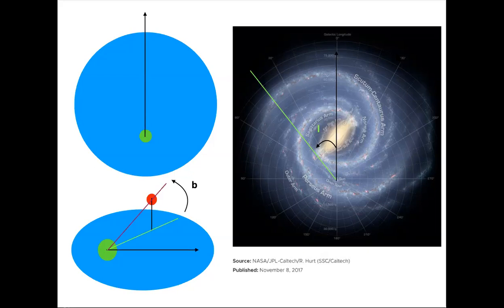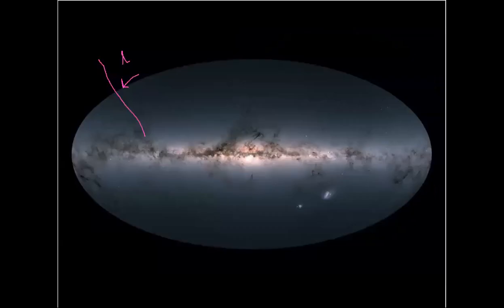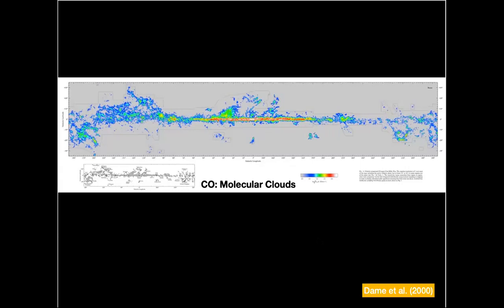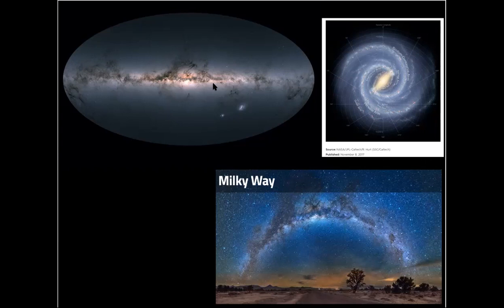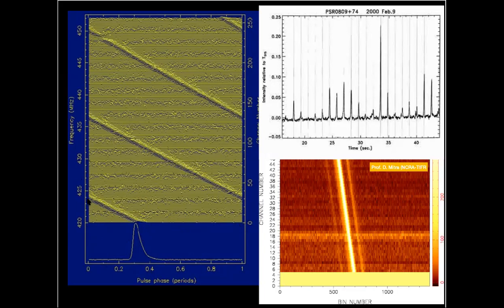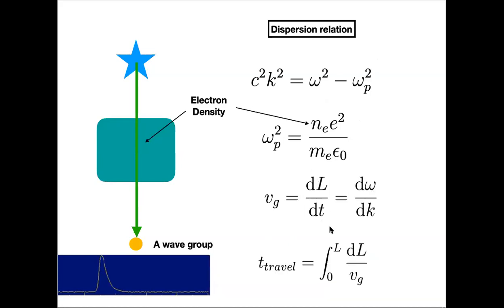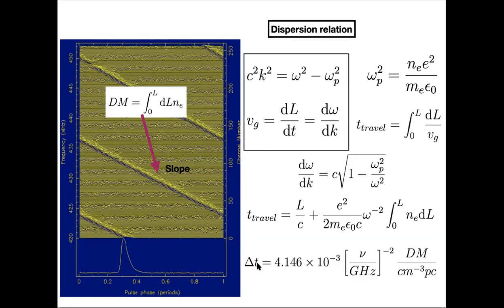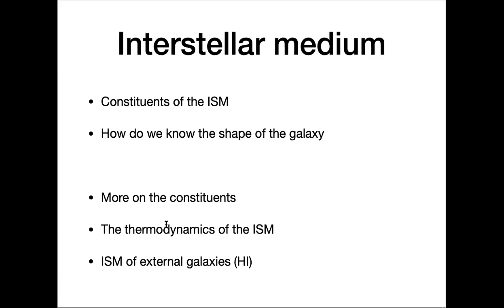Interstellar Medium I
In this lecture we discuss about the different components of the Interstellar medium. The video is a part of the PHY 311 Introduction to Astronomy and Astrophysics course offered by the Department of Physics, IIT (BHU), Varanasi.